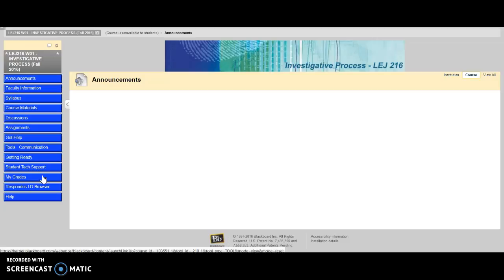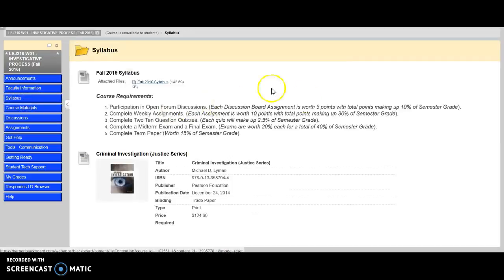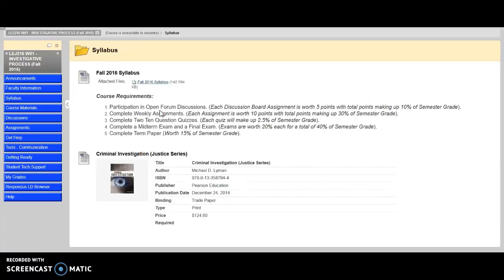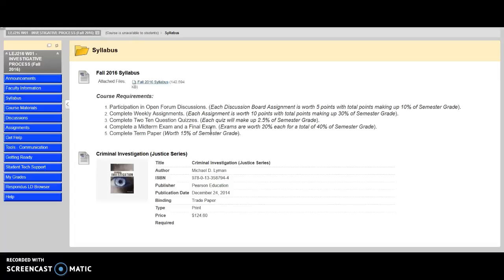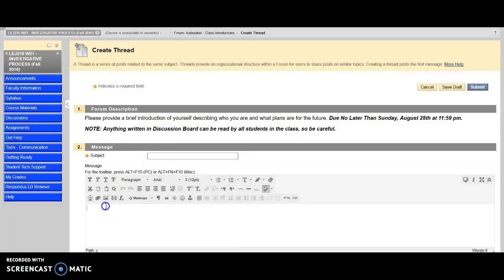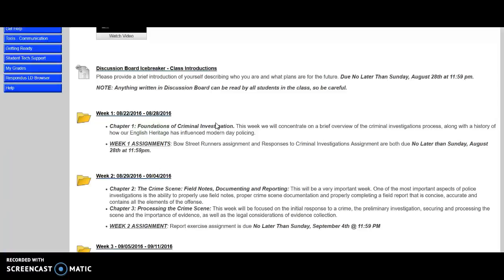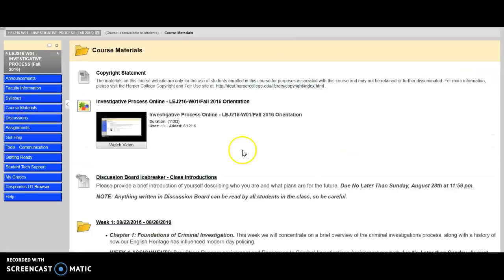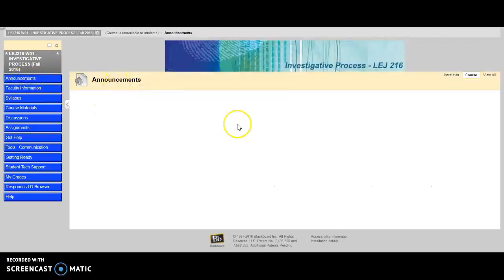Investigative Process Online - LEJ216 Fall 2016 Orientation